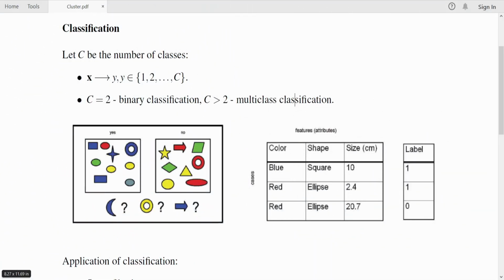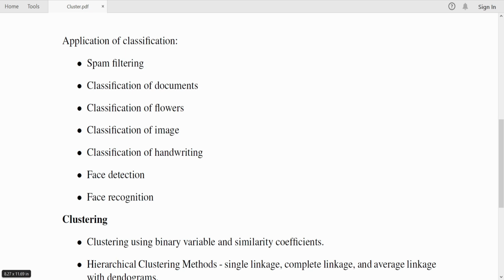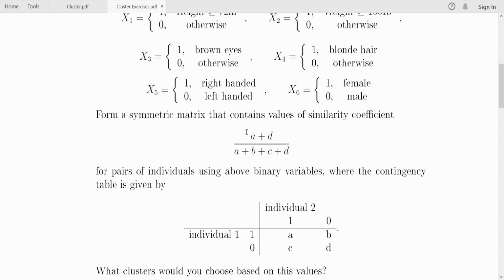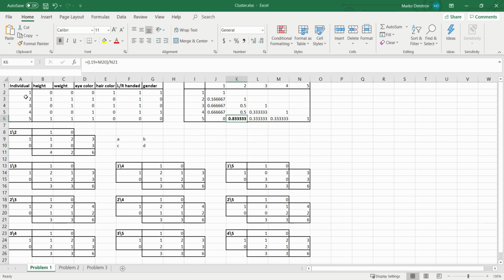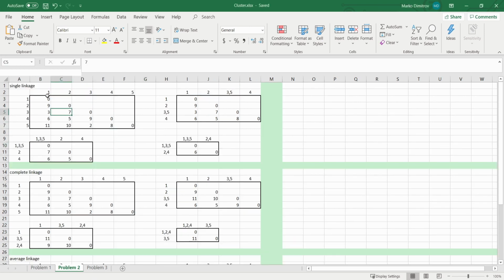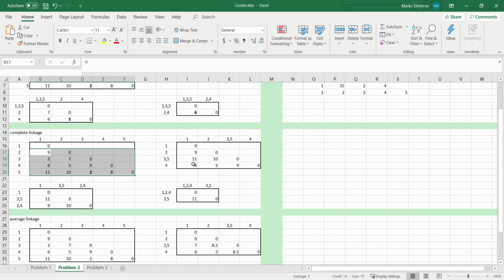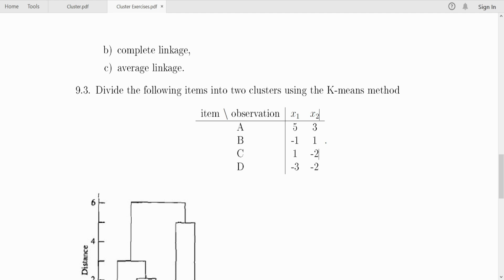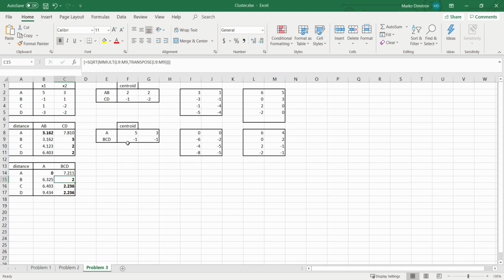Clustering - Part 17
The last part of the Multivariate Statistical Analysis Course.